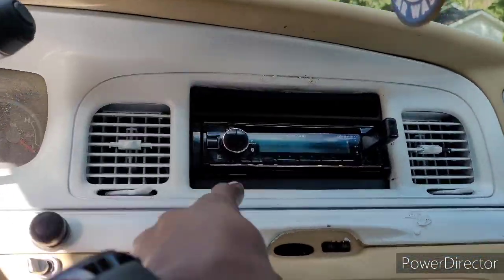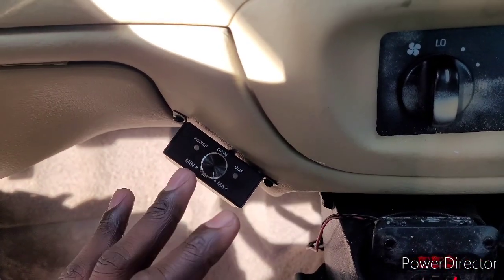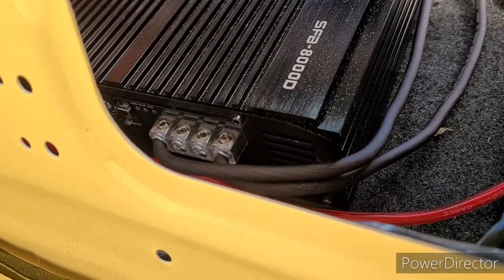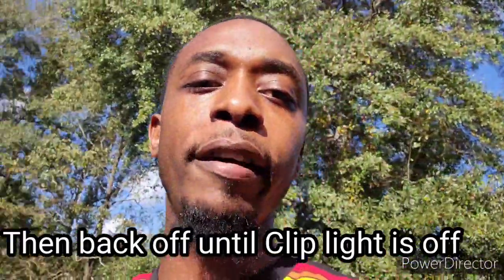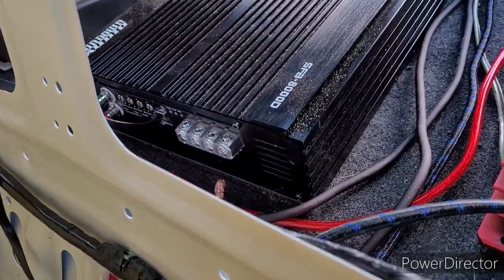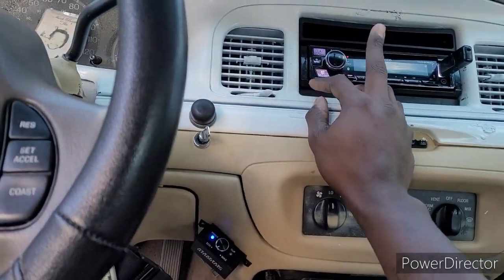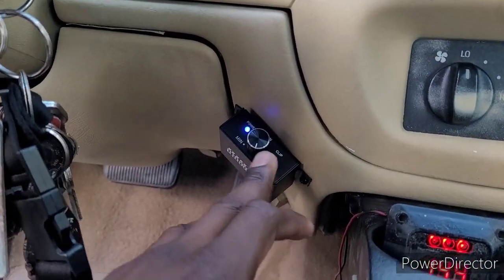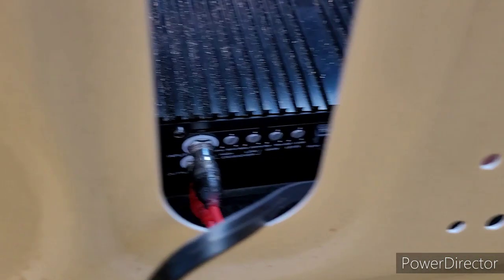How To Adjust Your Bass Knob & Amplifier| Sundown Sfb 8k| Fast & Easy| No Expensive Equipment Needed